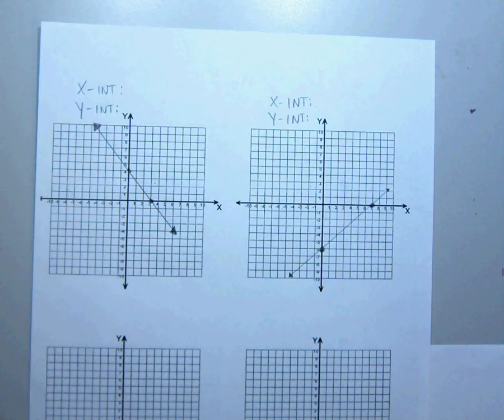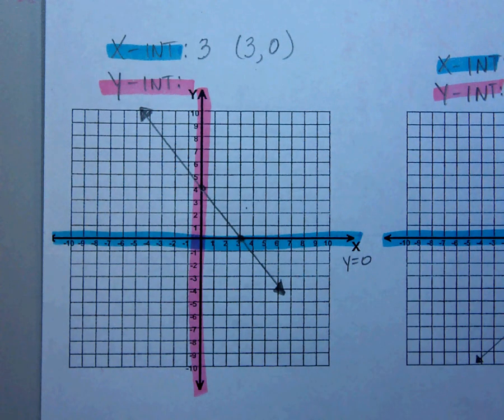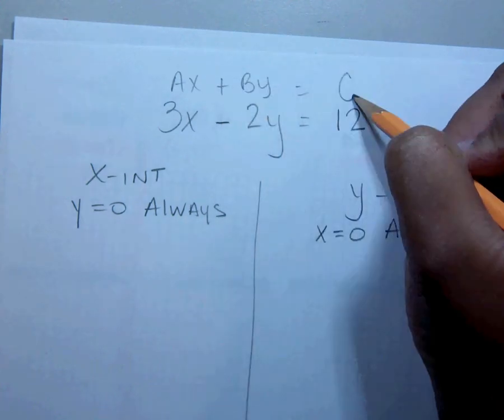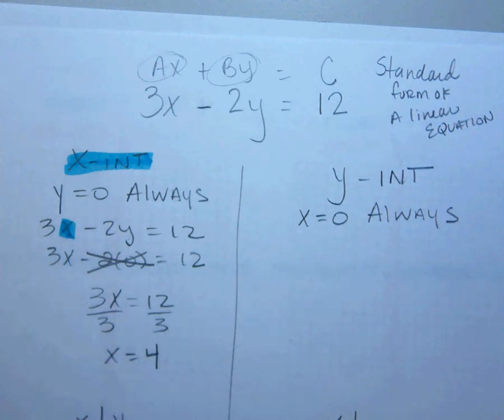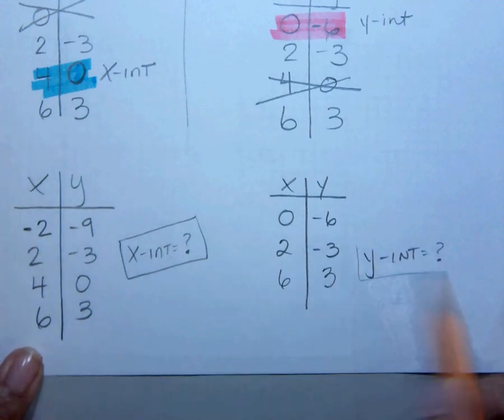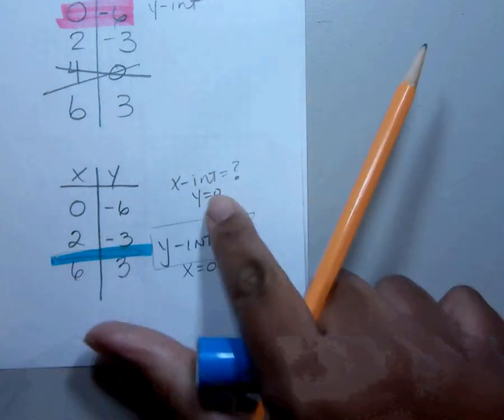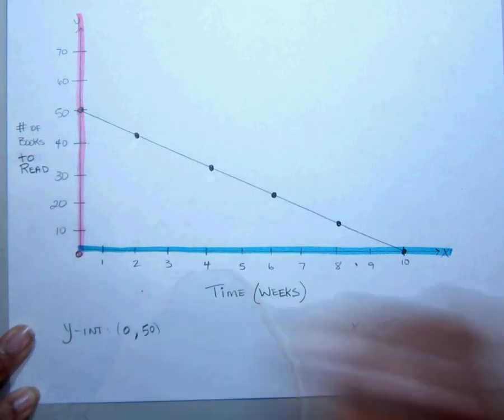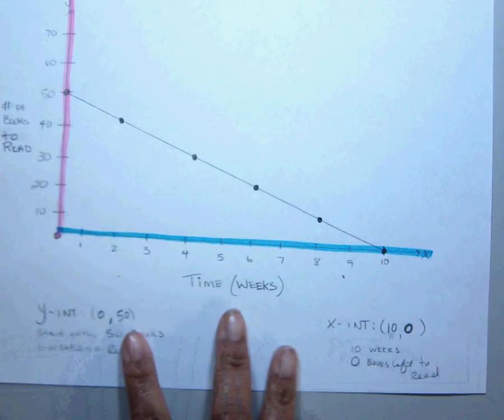Video 26 - x and y intercepts